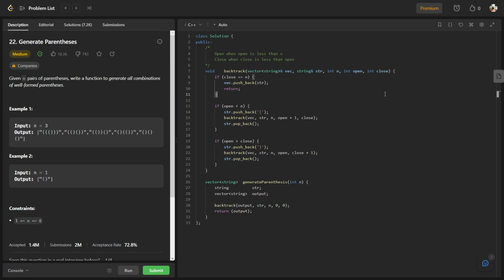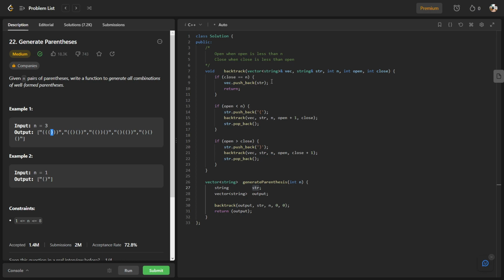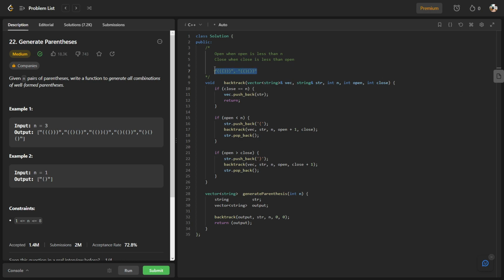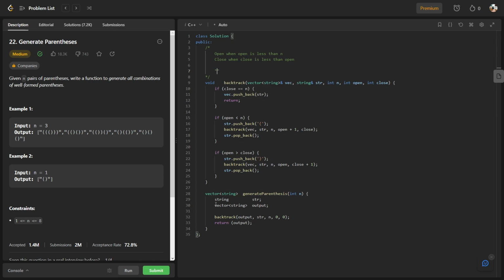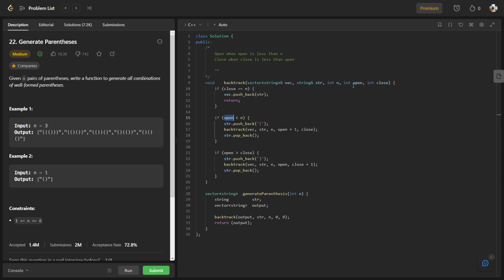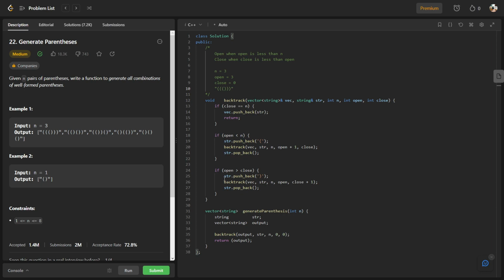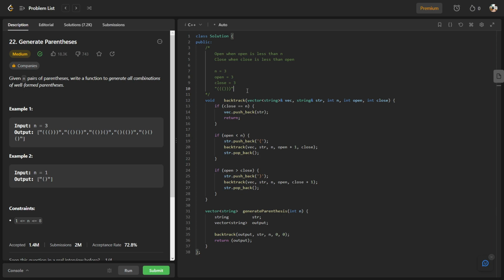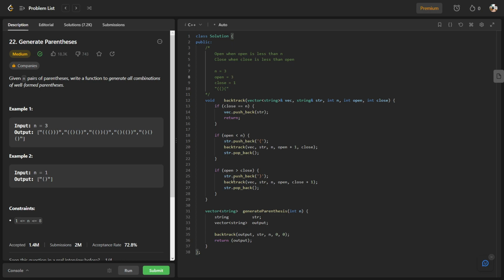Generate Parentheses - LeetCode #22 - C++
Difficulty: Medium